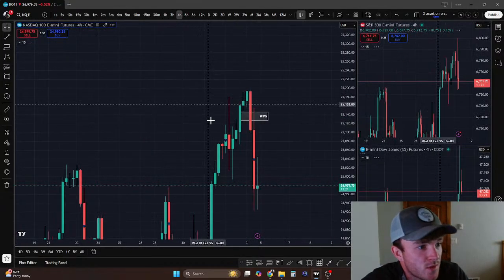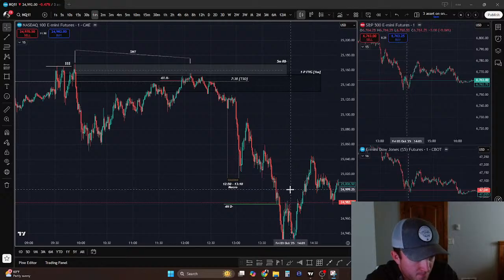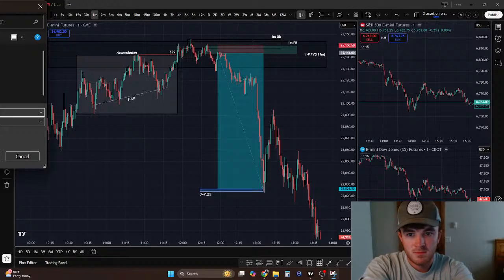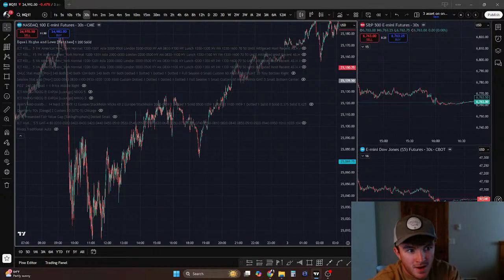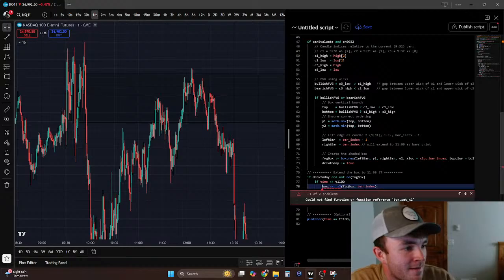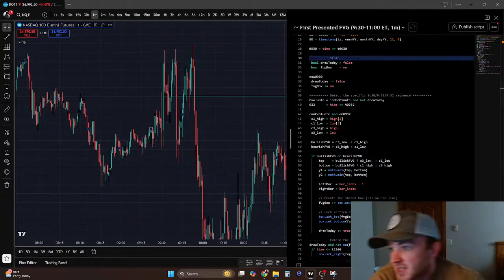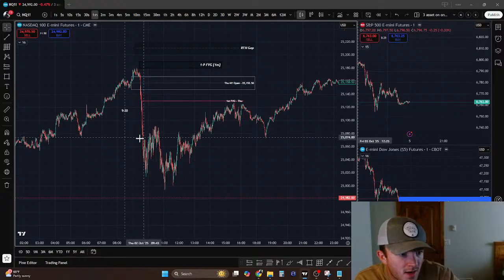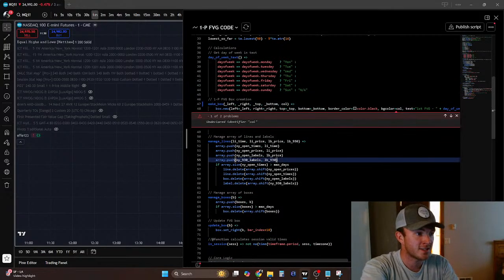early review of the market today (I can't later), and maybe pinescript coding